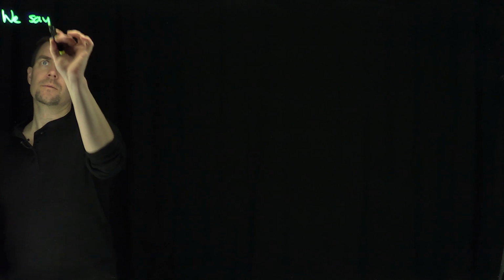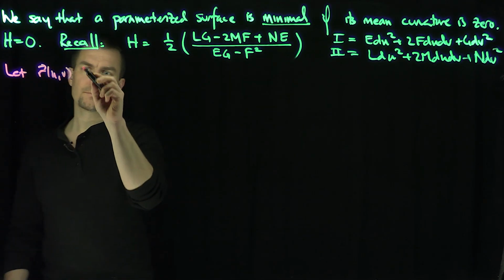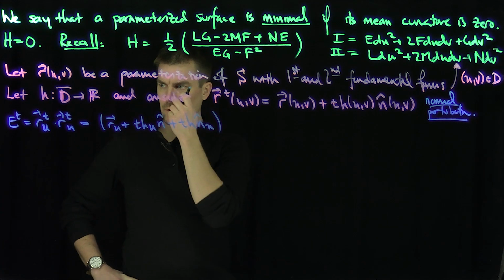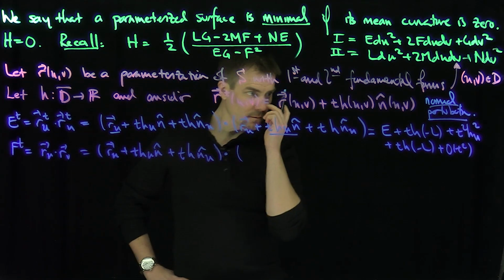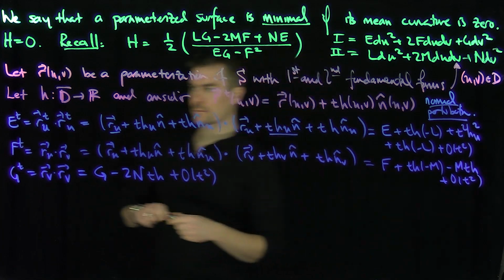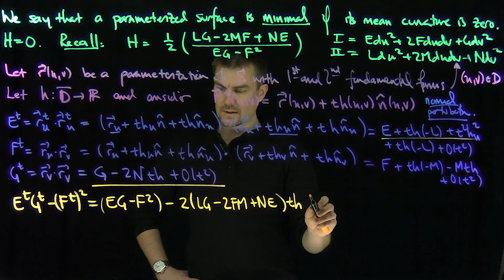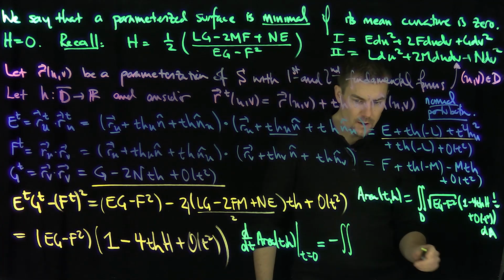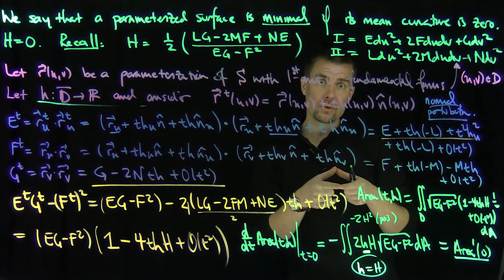Minimal Surfaces and Vanishing Mean Curvature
We consider a perturbation of a parameterized surface in the direction of the normal vector times a function which can adjust the orientation of the normal vector and is a parameter in the problem which we will not differentiate. We then consider the first fundamental form of the perturbed surface. If we then compute the surface area of the family of surfaces and differentiate with respect to the shifting parameter, we see that a necessary condition for the surface to be a critical point of the area functional is that the mean curvature is zero. We use this as the motivation to say that a surface is minimal if it has vanishing mean curvature.